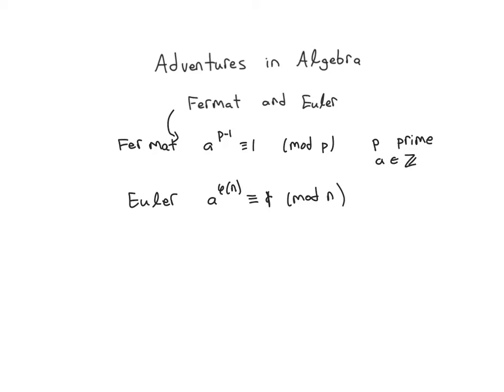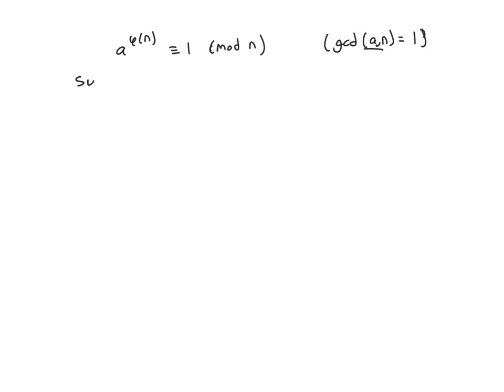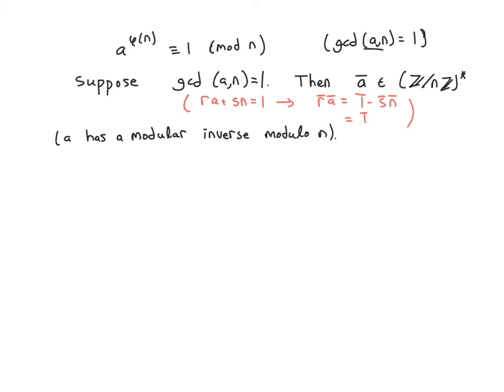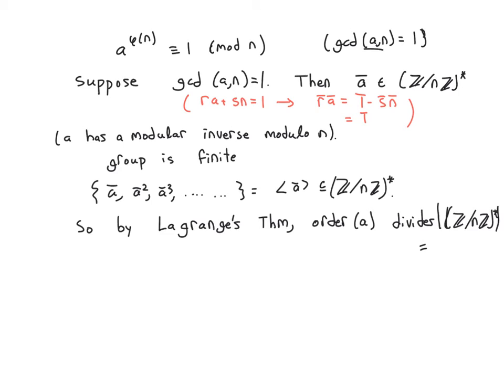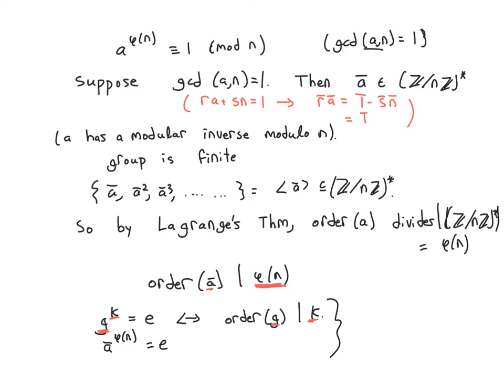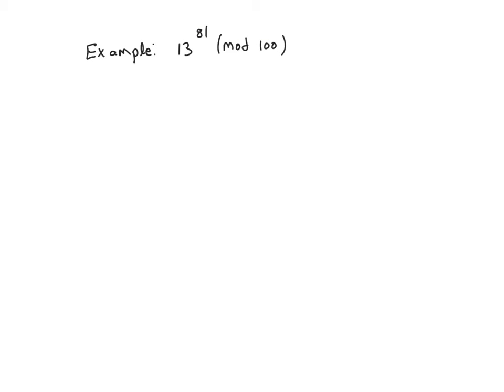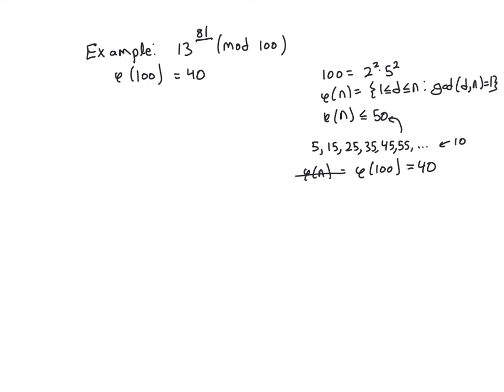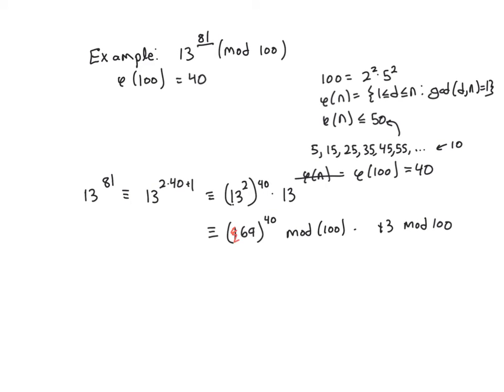Euler and Fermat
We apply Lagrange's Theorem to derive Euler's Theorem and Fermat's Theorem. Both of these results are about exponentiation in modular arithmetic.